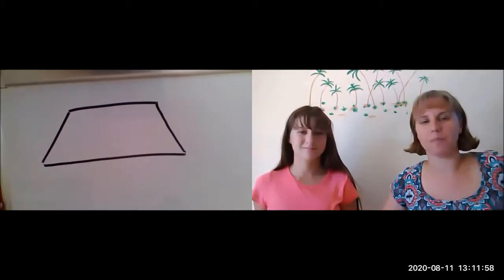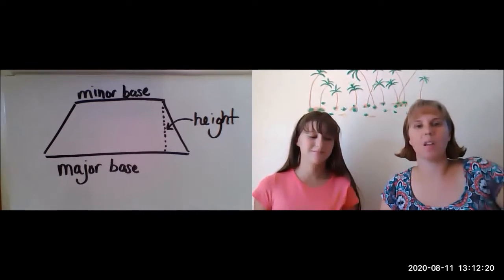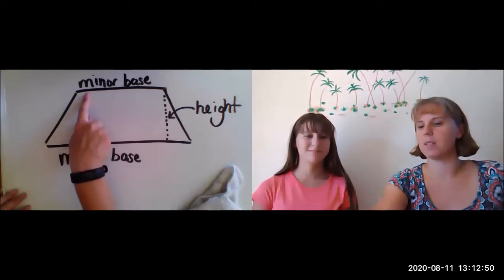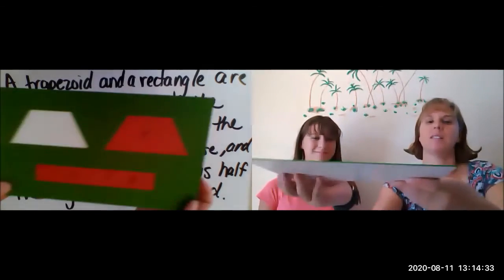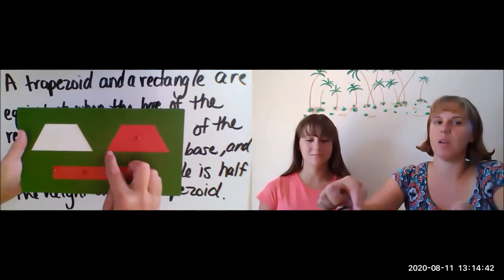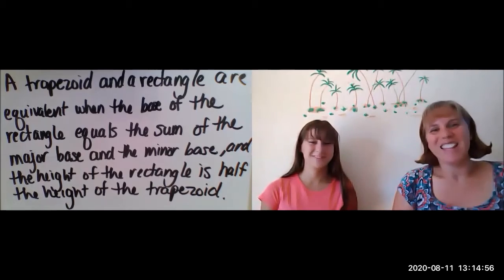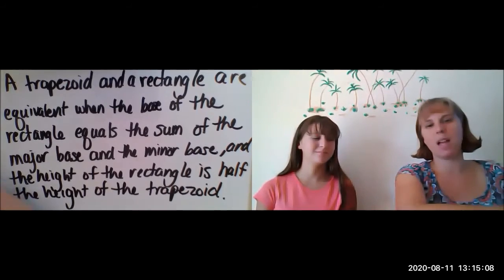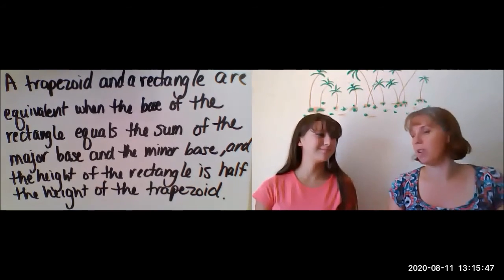Equivalence of Trapezoids and Rectangles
Exploring the equivalence of trapezoids and rectangles.